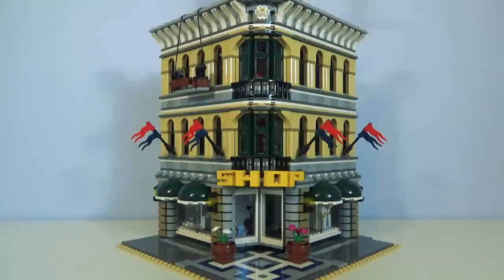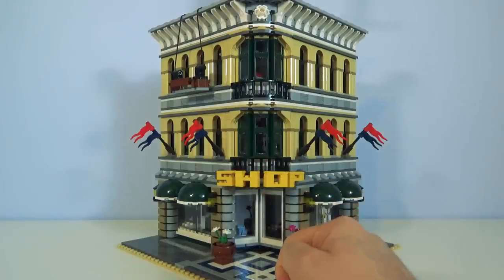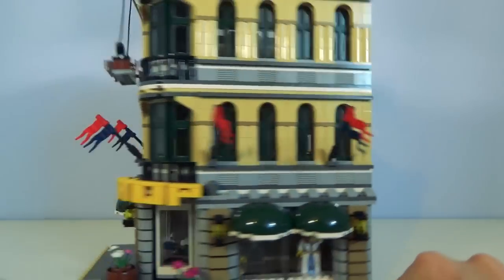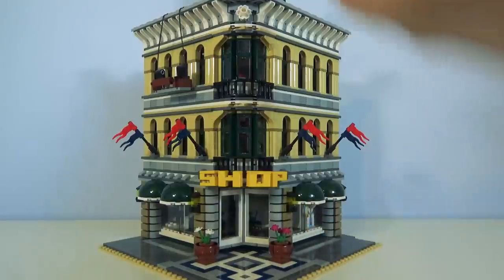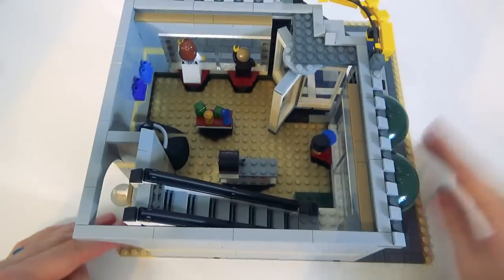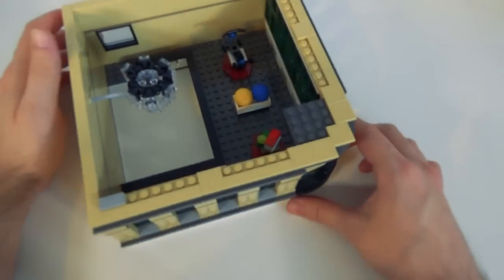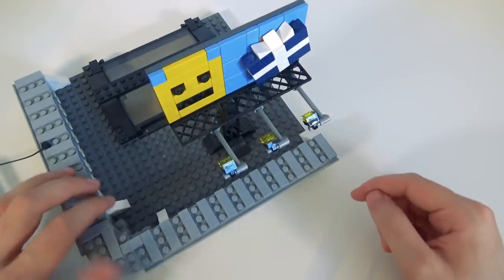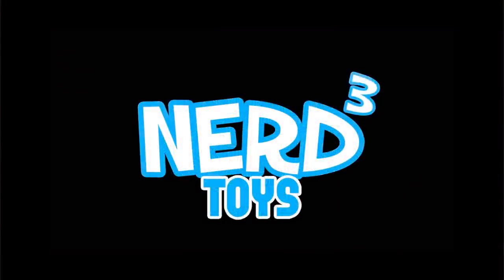Nerd³'s Lego - Grand Emporium - 10211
2010's Modular today!

Merch!